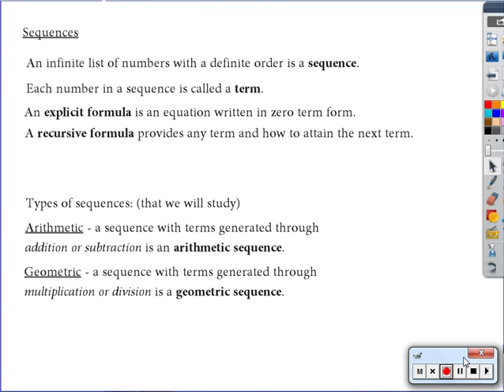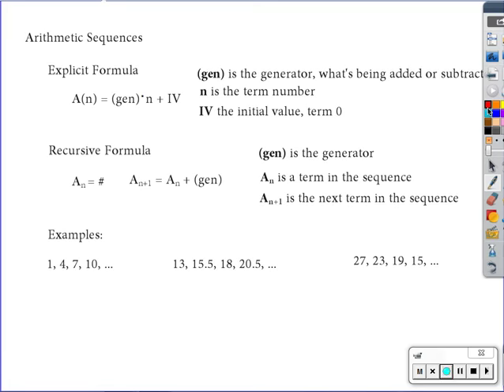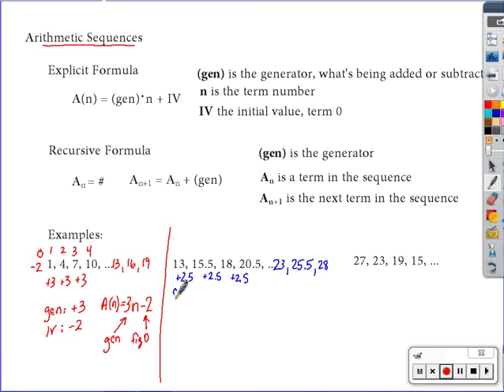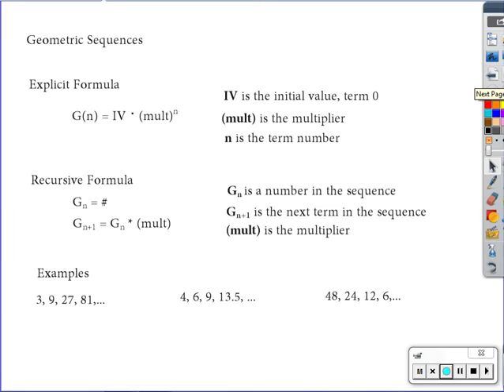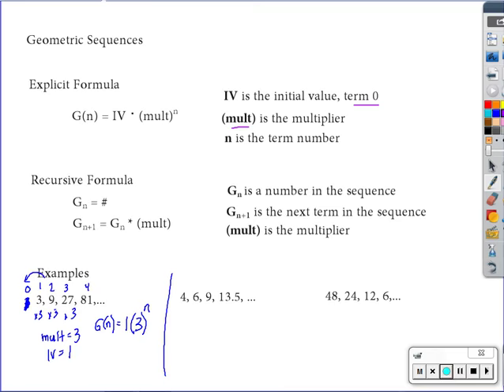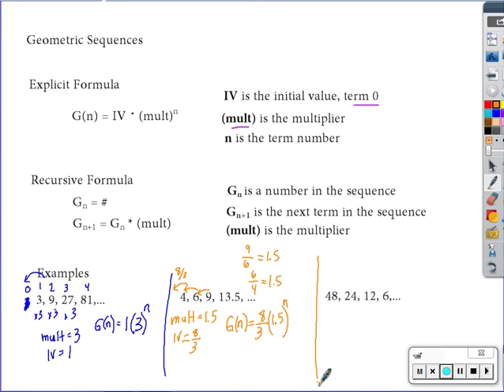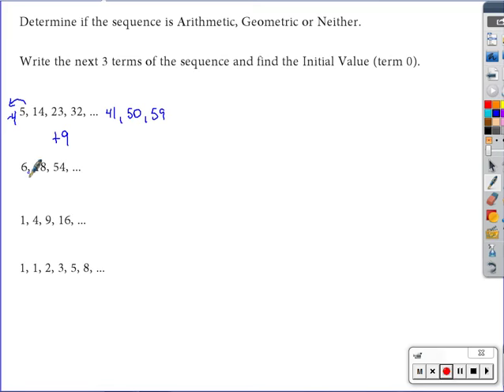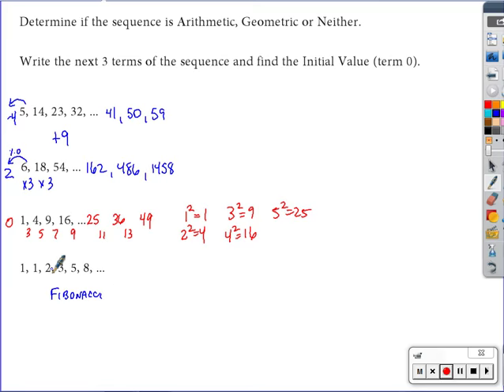Intro to Sequences